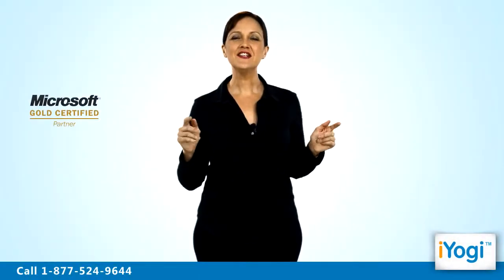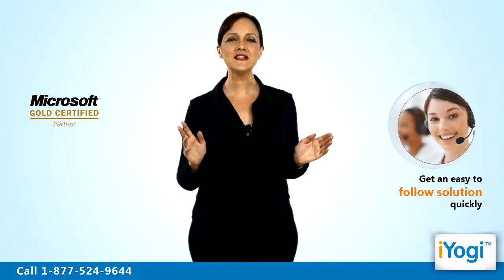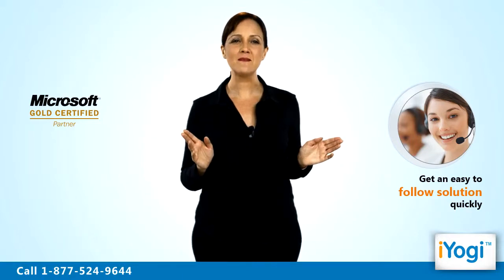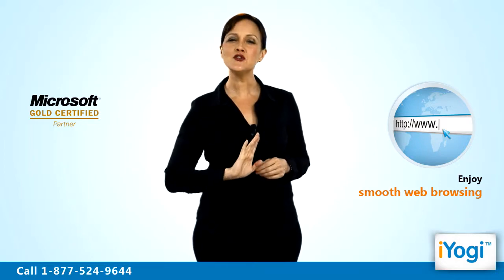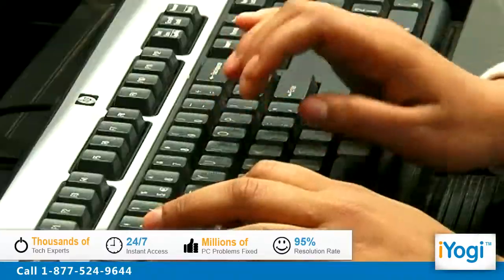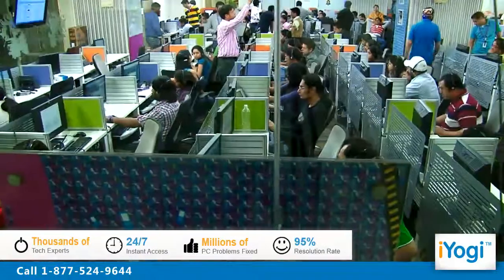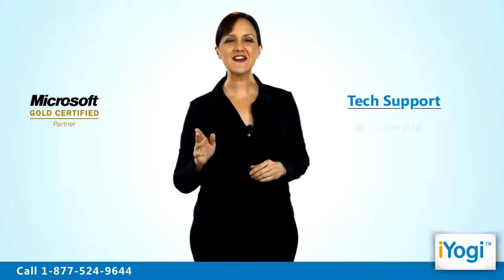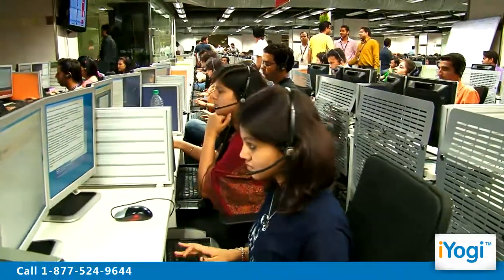Install Internet Explorer® 7 in Windows® Vista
iYogi can help you install restore install Internet Explorer® 7 in Windows® Vista! Our certified technicians can be reached by calling 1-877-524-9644.